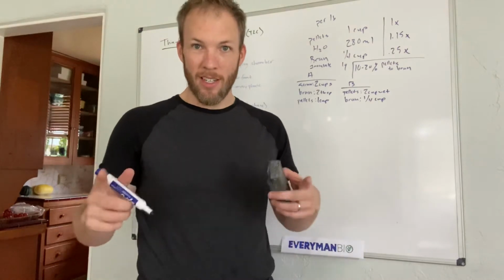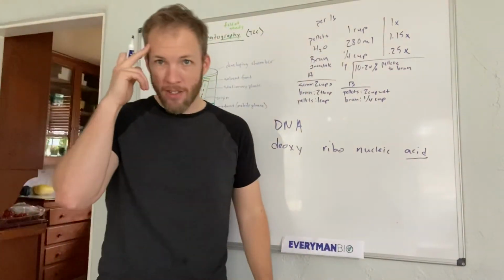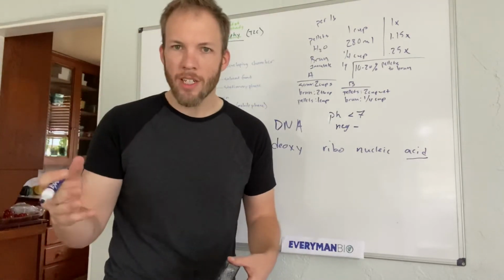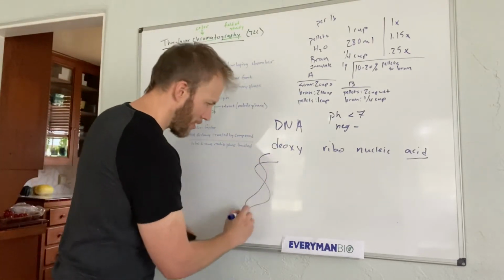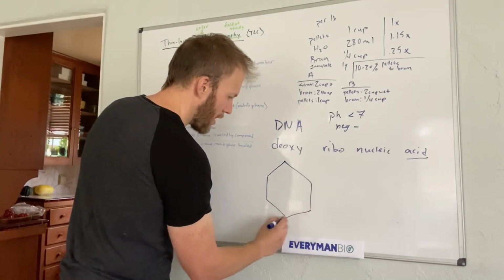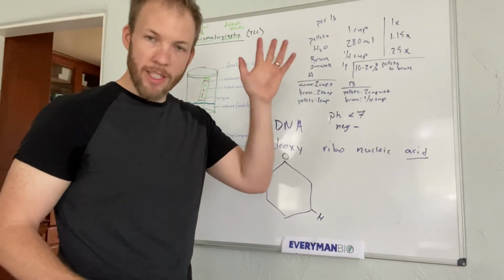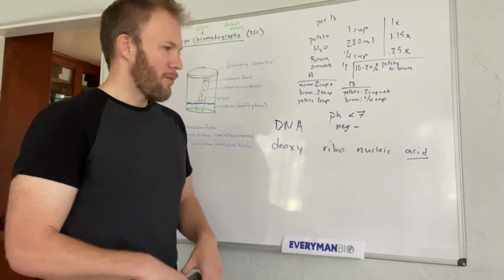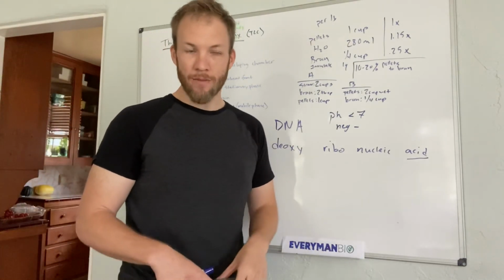Intro to DNA: What’s in a name?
Let's explore some of the basics of DNA (deoxyribonucleic acid) by deconstructing the name itself and getting a better understanding of what each part means.

Deoxy (without the oyxygen), ribo (referencing the ribose sugar molecule), nucleic (found in the nucleus) and acid (has pH greater than 7 and conducts electricity).

This beginner-friendly video will introduce the structure of DNA using basic chemistry concepts that anyone can learn.